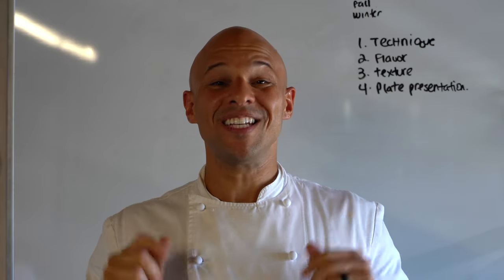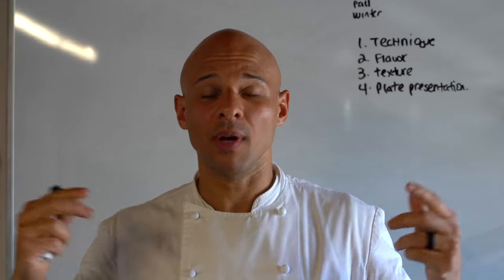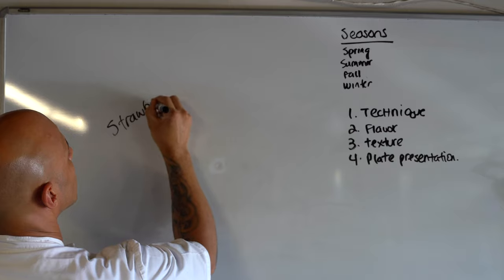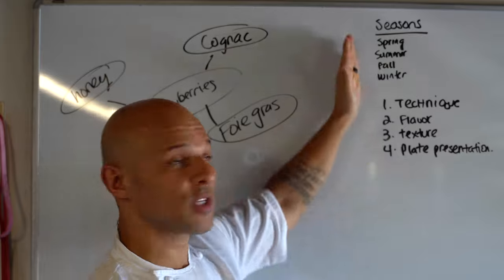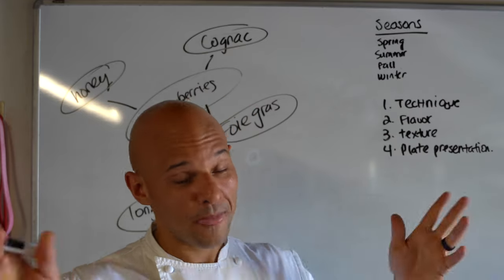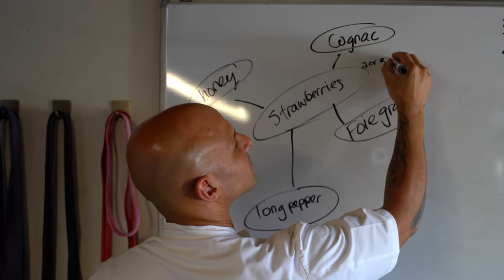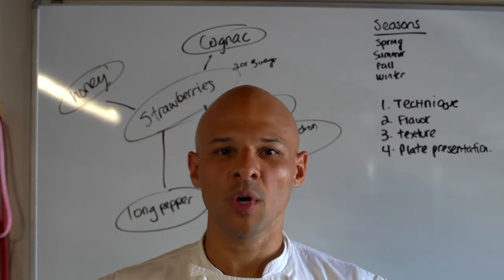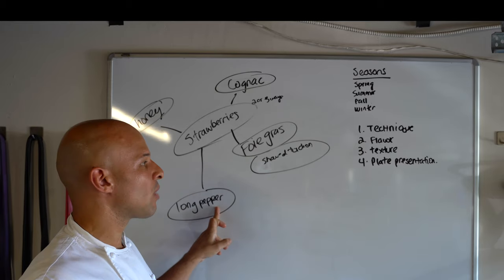HOW TO CREATE A COMPOSED DISH AT A MICHELIN STARRED RESTAURANT, IN DEPTH FROM A CHEF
Hey All!! sorry for the loud noises in the back round but I wanted to show you this on the white board. anyway make sure you follow me below!!